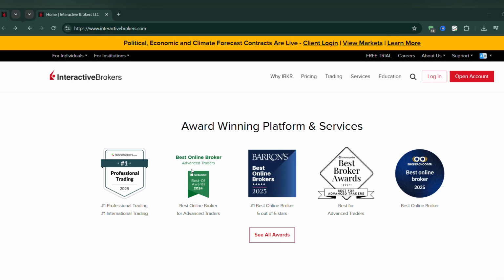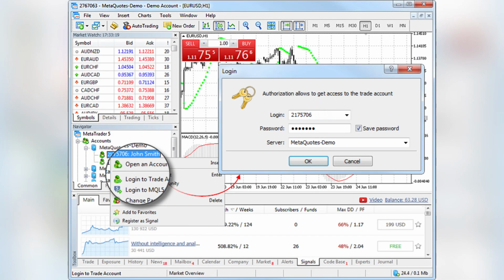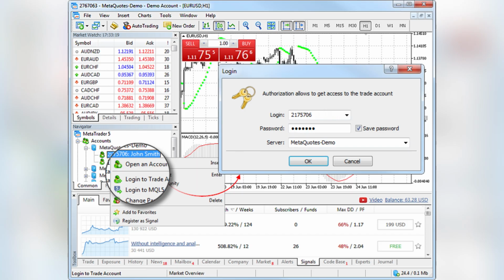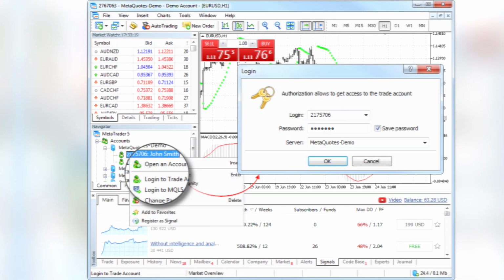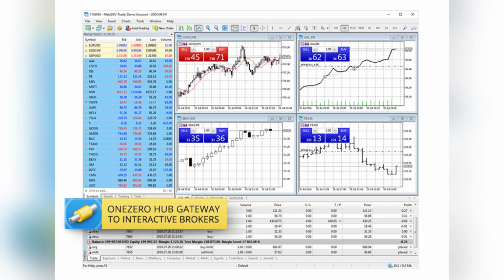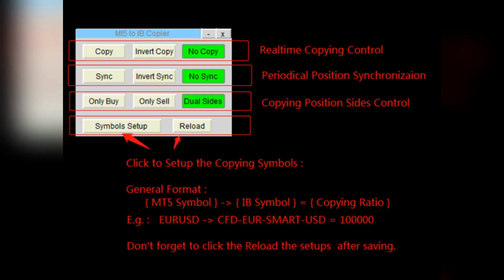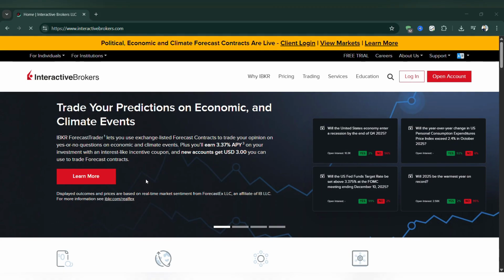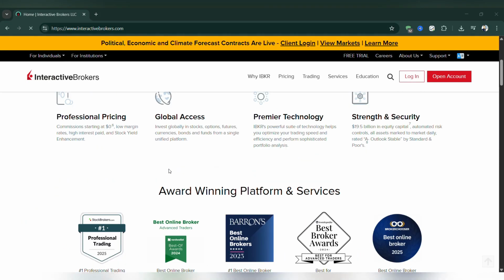How to Connect Interactive Brokers to MetaTrader 5 (MT5) – Full Tutorial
Want to trade Interactive Brokers (IBKR) directly on MetaTrader 5 (MT5)? In this tutorial, I’ll show you step-by-step how to connect your Interactive Brokers account to MT5, set up your trading platform, and start trading stocks, forex, and CFDs efficiently.

✅ In this tutorial you’ll learn:
- How to download and install MetaTrader 5 for Interactive Brokers
- Step-by-step setup for connecting your IBKR account to MT5
- Configuration tips for charts, indicators, and automated trading
- Troubleshooting common connection issues
- Best practices for safe and efficient trading

Using Interactive Brokers with MetaTrader 5 combines the powerful brokerage services of IBKR with the advanced charting, automated strategies, and trading tools of MT5. Whether you’re a beginner or a professional trader, this video will guide you through the process without confusion.